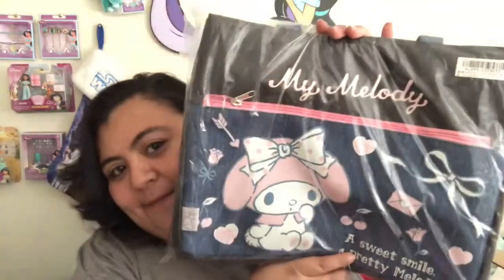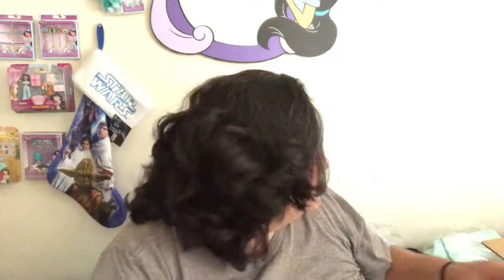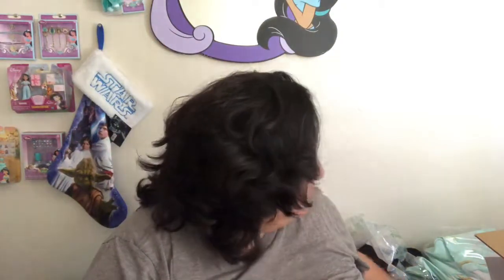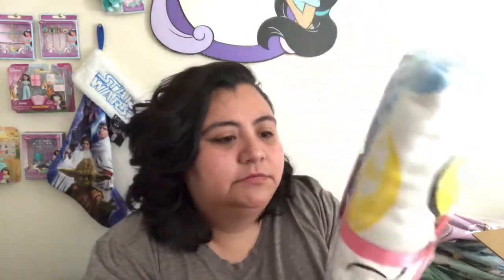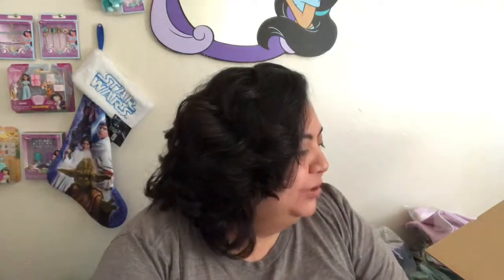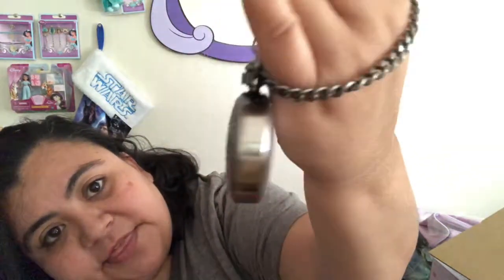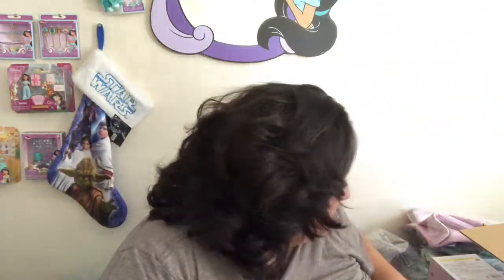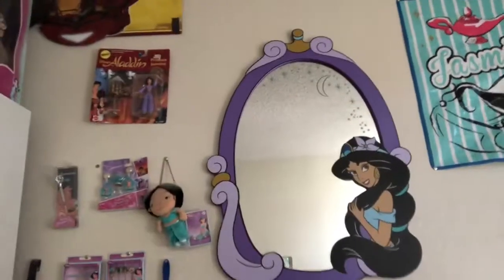Toreba Crane Game deboxing! Lots of Disney!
Toreba Crane Game deboxing.